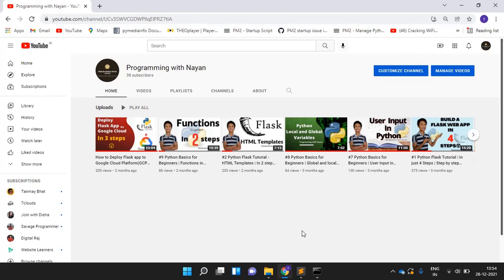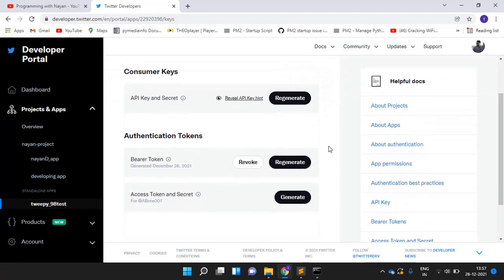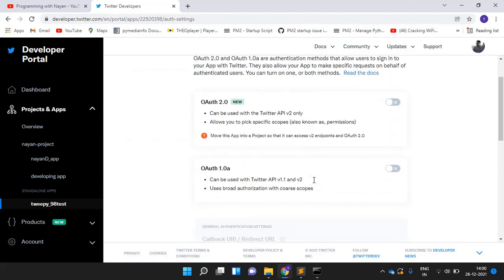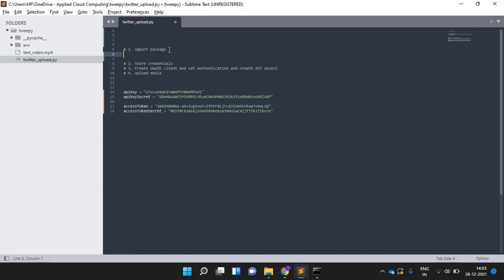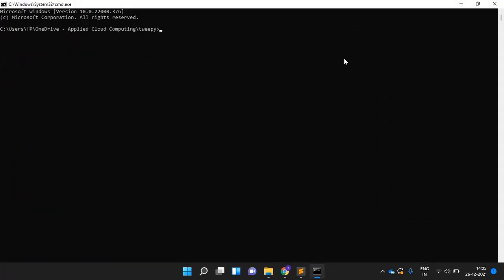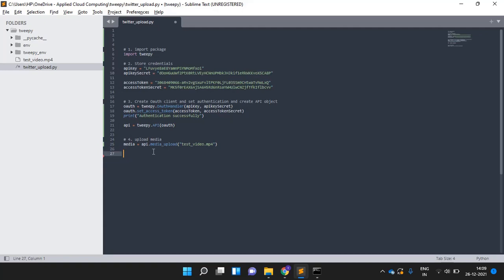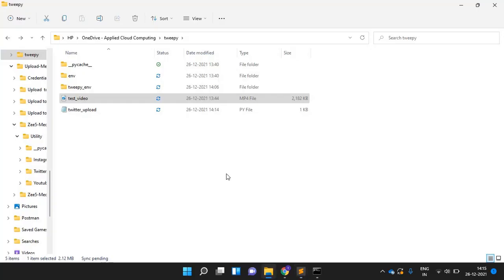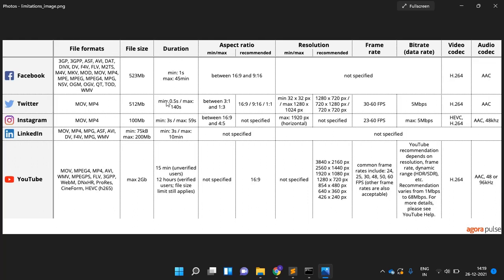How To Create A Twitter Bot With Python | Automate Posting Tweets and Uploading Media Files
In this video I teach you how to to use Tweepy and Python to automate Twitter! We write a Python script to Post/upload a media (Image and Video) on twitter with caption/title to the post.